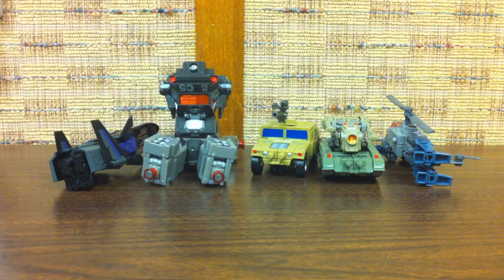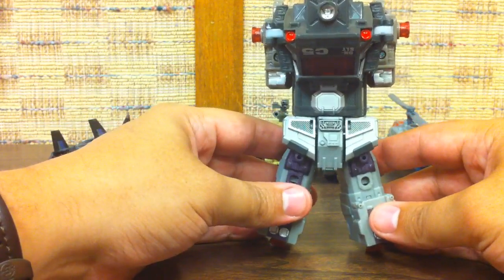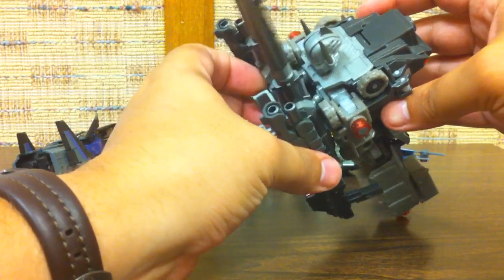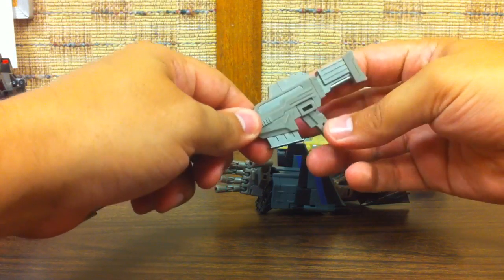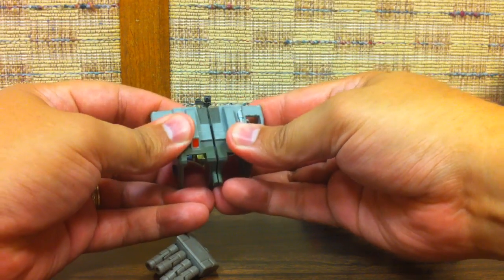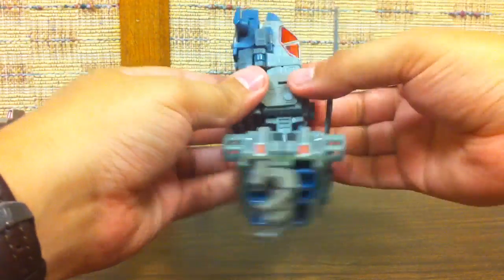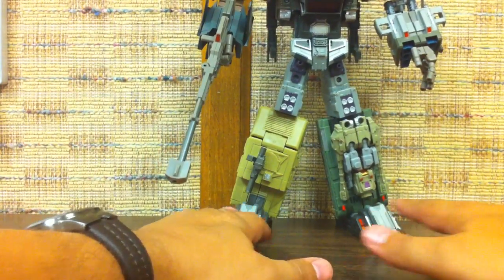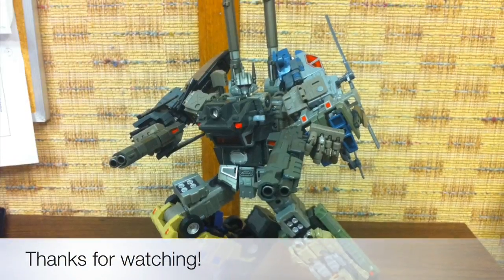FansProject Crossfire 02 BRUTICUS combined mode!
A look at the combined mode of the new FansProject add-on sets and the ROTF Bruticus set.